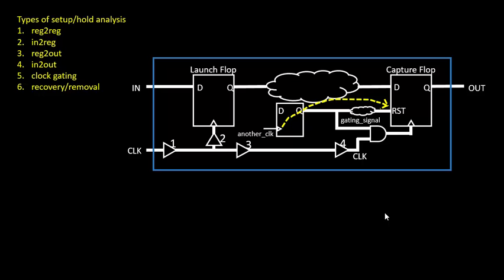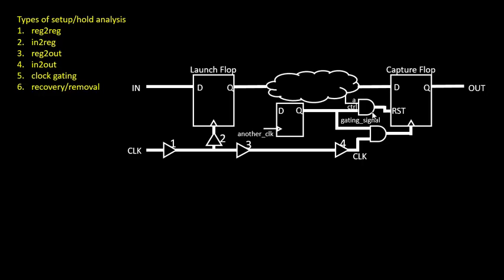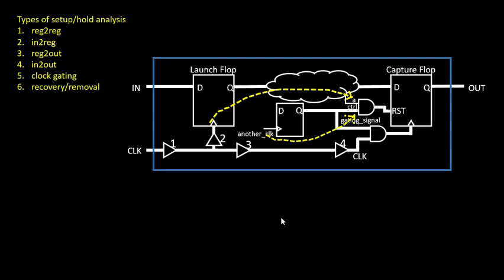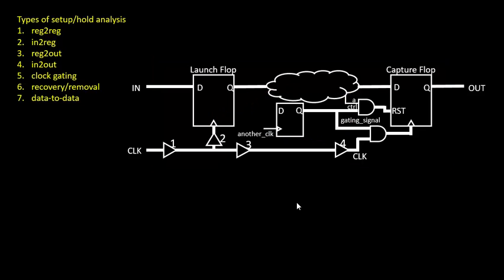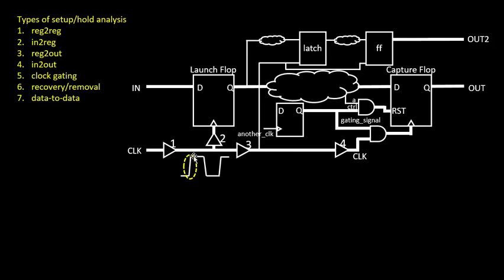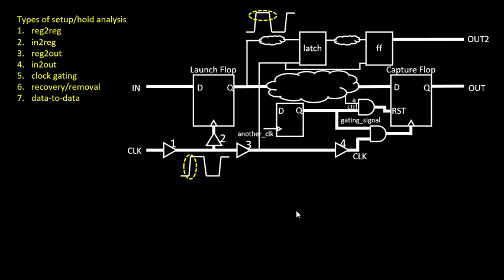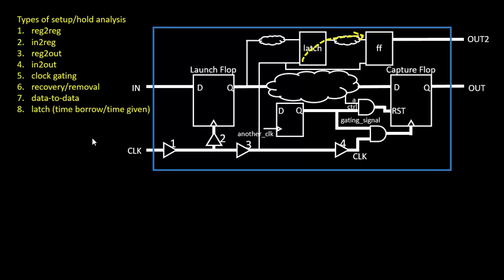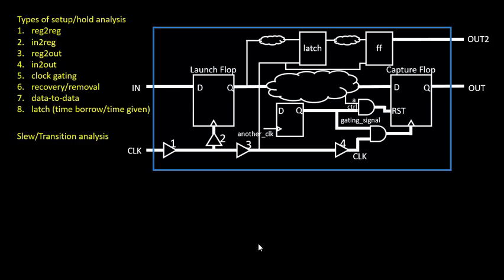Introduction to data and latch timing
Static timing analysis comprises broadly for timing checks, constraints and library. Having all of them in a single course makes it bulky. So we decided to have it in 3 parts and this is part I - Essential timing checks. This course will give an eagle's eye to every timing check that is being performed in current industries for sign-off. This will also introduce you to basic terminologies for timing, which are needed for advanced courses on STA.

Timing comes at every step of physical design flow, but in this course, we primarily focus on signoff timing i.e. looking into each and every corner of design for any timing violations

The course starts from very basic and gradually takes you to an advanced level at an intermediate pace. So no questions on you missing any details

Hope you enjoy learning this course in the same way we enjoyed making them.

Happy Learning !!